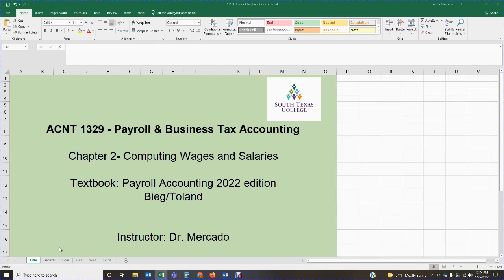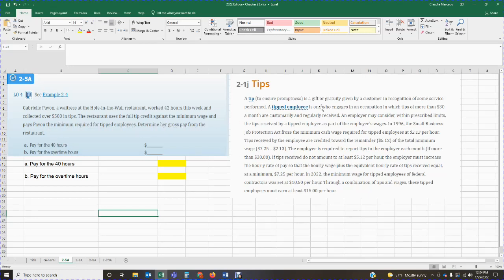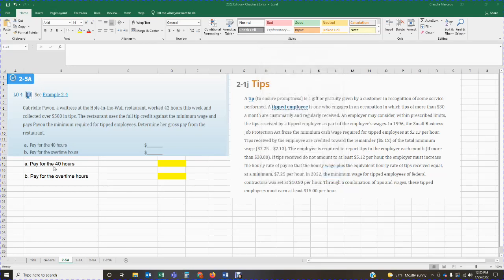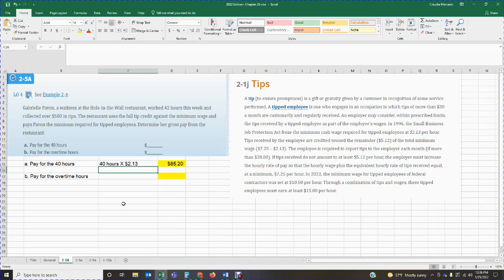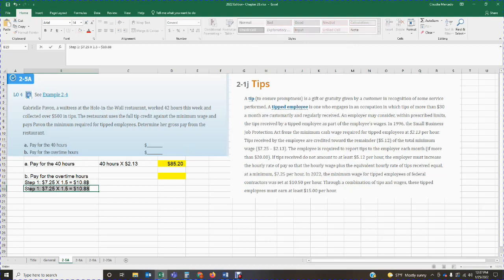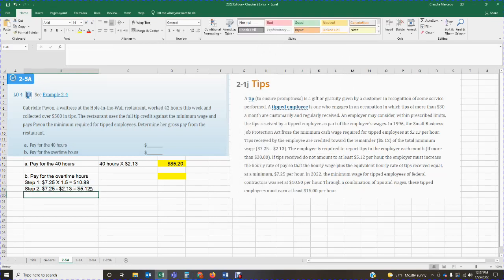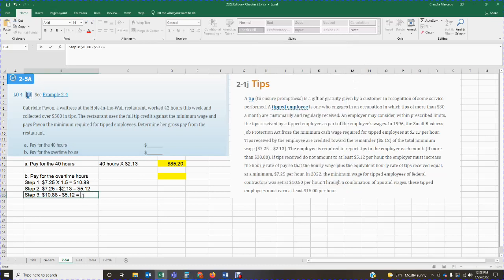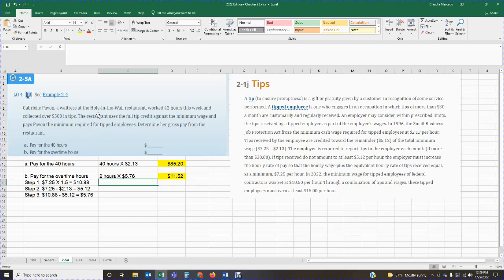Payroll 2022- Problem 2-5A